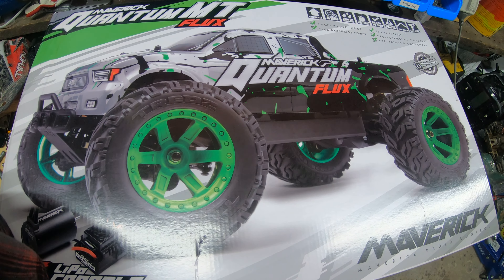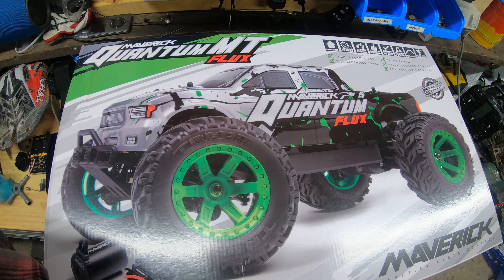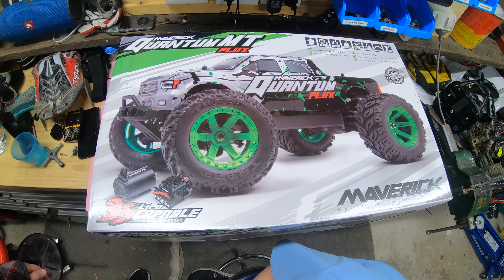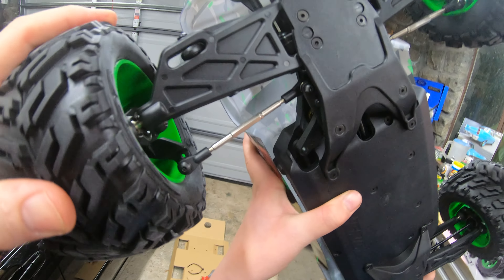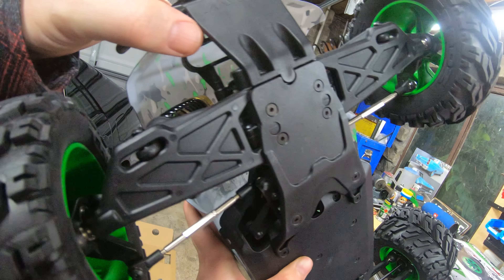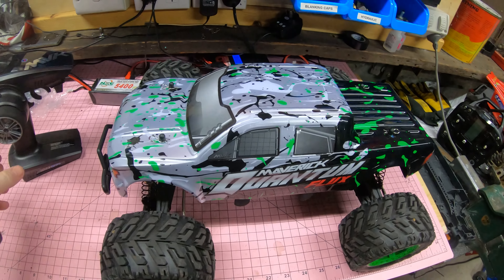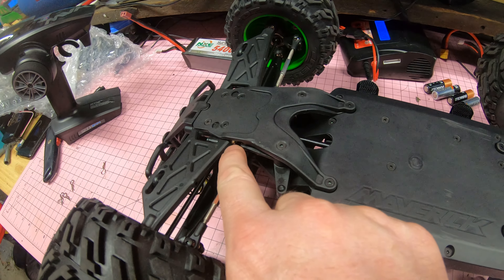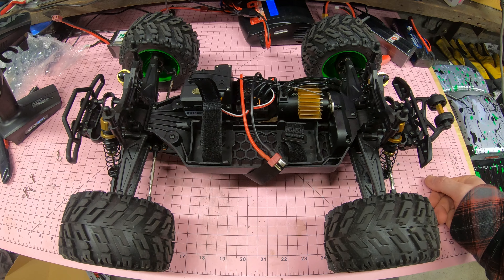Ultimate Stress Test! Maverick Quantum Flux RC Car: Has It Really Improved?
Today, I'm diving into the world of remote-controlled cars with the Maverick Quantum Flux. I have had some not-so-great experiences with this car in the past, but the company claims they've made significant improvements. I decided to put it to the ultimate test by pushing it to its limits and attempting to break it, just like old times.
In this video, I'll see if it lives up to the company's promises.
Have they truly fixed its weaknesses, or will it meet the same fate as its predecessor? Make sure to watch till the end to find out the results of this epic stress test!